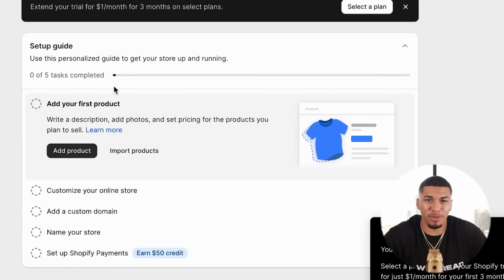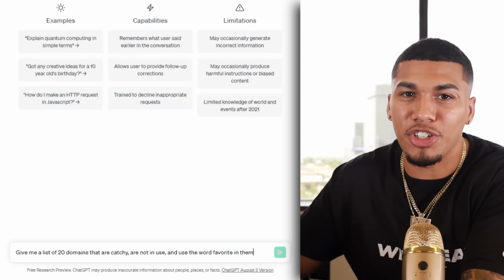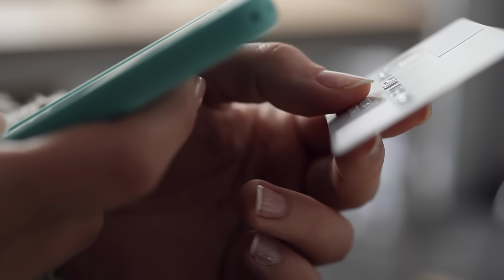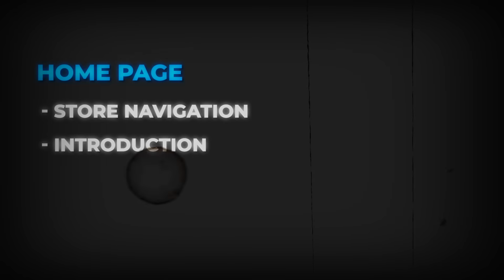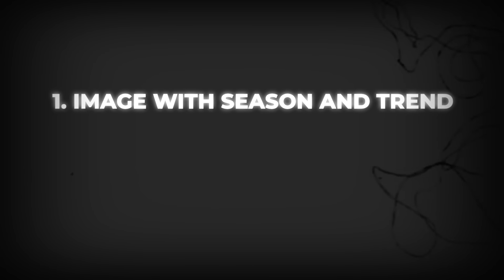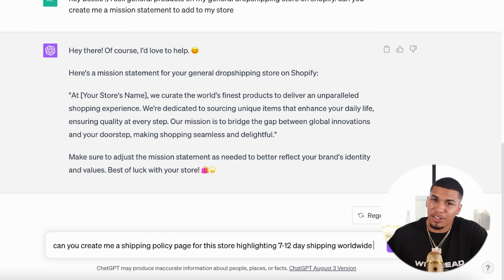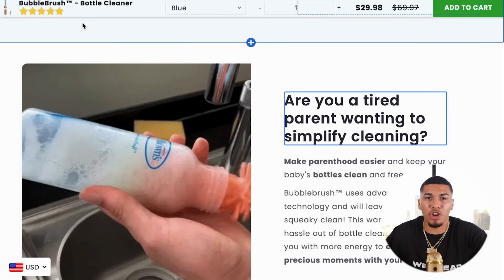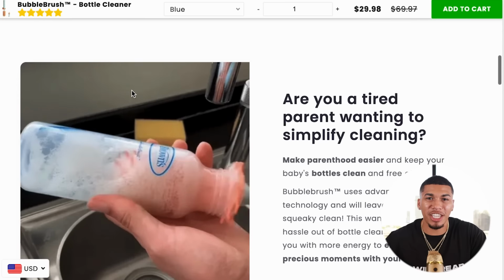Building A $500,000/Month Shopify Store From Scratch!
In this video, I'm giving you a complete step-by-step Shopify tutorial so that you can create a sales-driven Shopify store!

Get this video to 2,000 likes and get access to my 7- FIGURE Product page layout

Get everything you need to build a $10,000/month drop shipping store 👉🏽

Start your online store for FREE for 14 days no credit card required, and your first 3 Months only $1 👉🏽

Edited By: Brandon Bruington

shopify, shopify dropshipping, shopify tutorial, shopify store, shopify store setup, shopify store design, shopify starter, shopify for beginners, shopify payments,